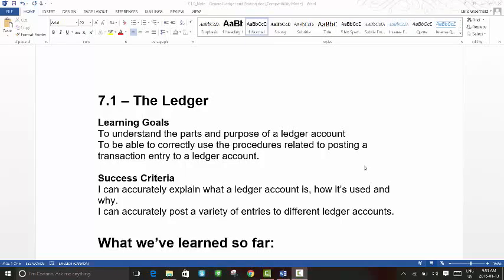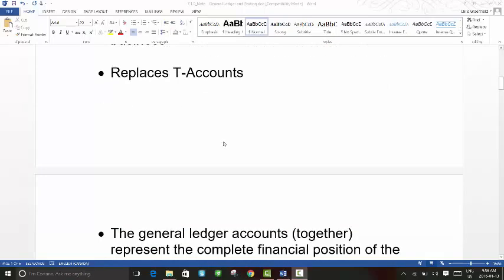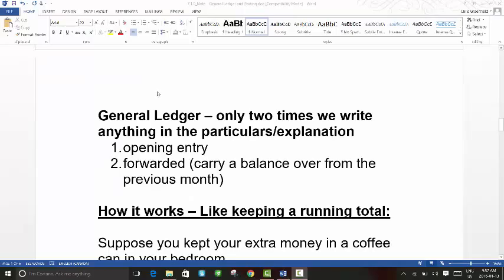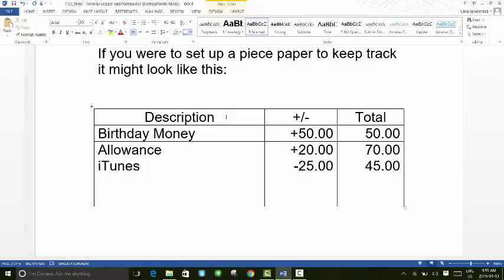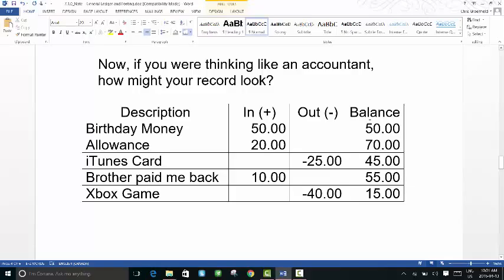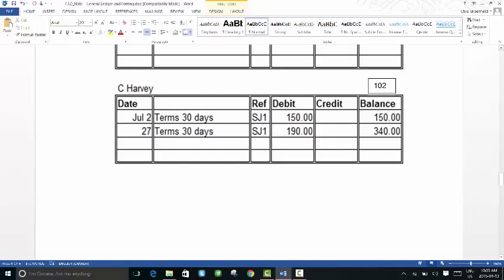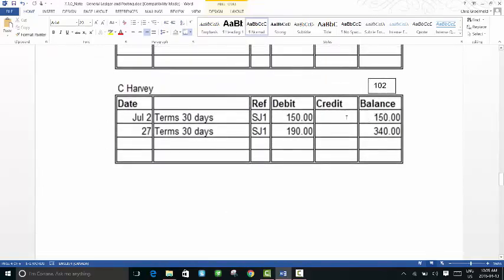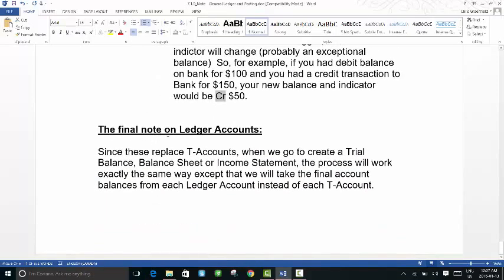7.1a Posting - Theory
An introduction to the structure, purpose and procedures related to using a ledger account in accounting.